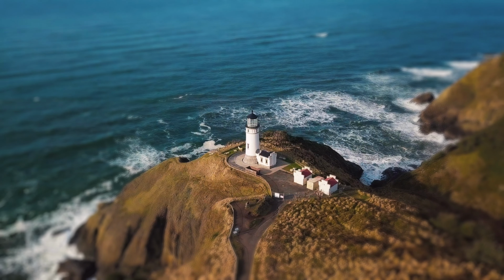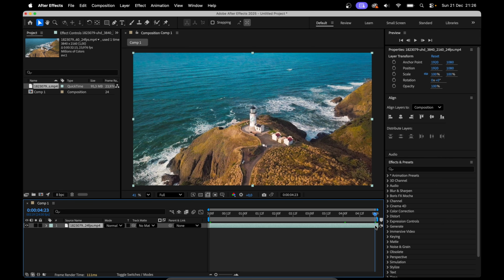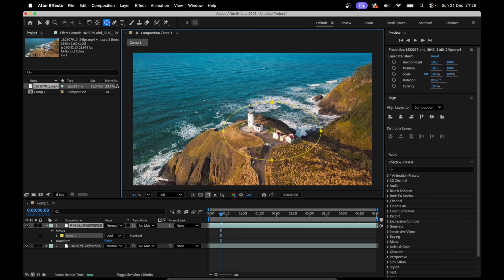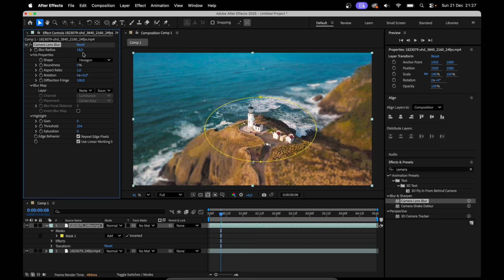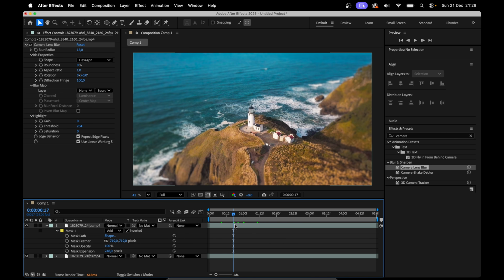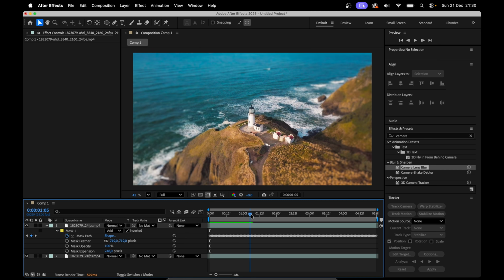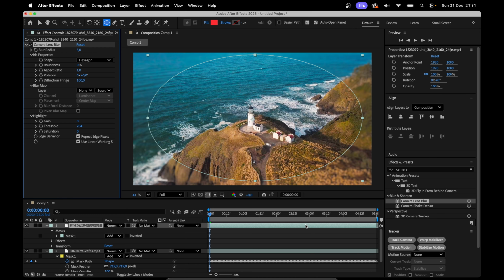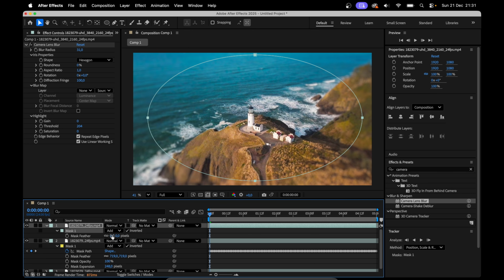Miniature City Effect in After Effects (Tilt Shift / Model Village Look)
Learn how to create a realistic miniature city / tilt-shift visual effect in After Effects using native tools only — no plugins required.
This effect uses controlled camera blur, depth masking, and soft vignetting to transform drone or wide shots into a model-village illusion, making real locations feel miniature and handcrafted.

In this tutorial, I break down a clean, flexible setup that stays cinematic and believable rather than gimmicky — perfect for aerial footage, cityscapes, landmarks, and architectural shots.

🔥 What you’ll learn:
• Creating selective focus for a miniature illusion
• Using masks to simulate depth and scale
• Pairing camera blur and vignette for realism
• Controlling falloff for a natural tilt-shift look
• Turning drone footage into a model-city effect

Beginner-friendly, fully customizable, and designed to work on real-world footage.